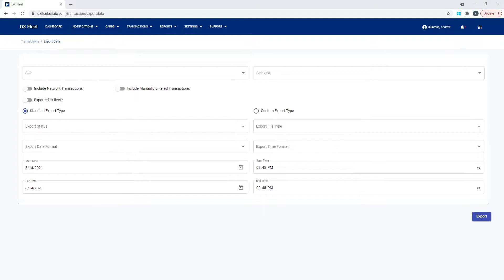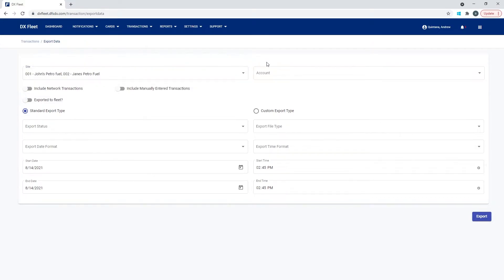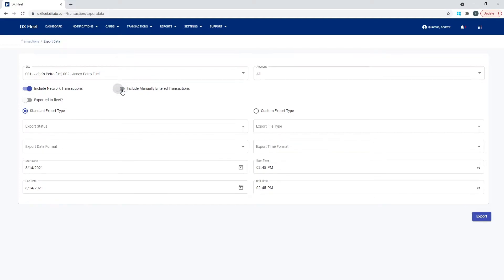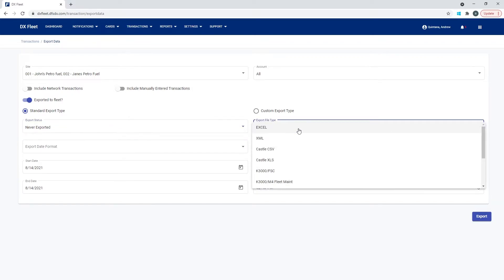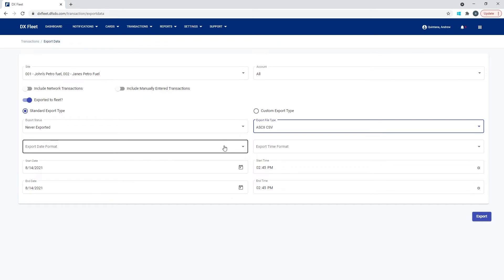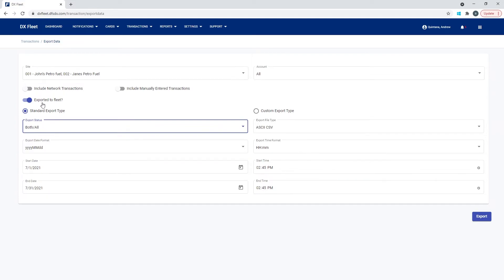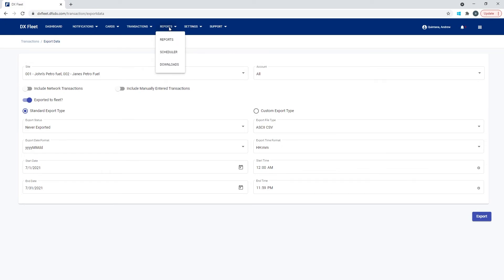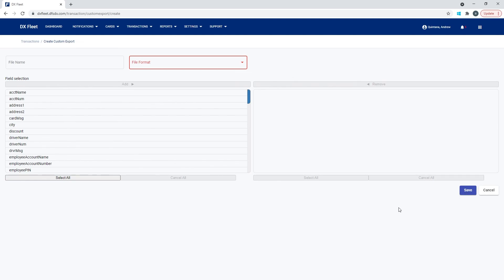DX Fleet Exports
A brief look into exporting reports in DX Fleet.